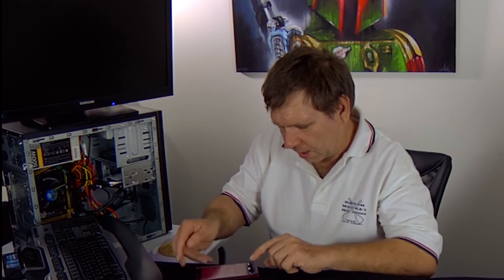Mark's TechTalk 1 - Solid State Drives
Dmitri and I talk about Solid State Drives, we compare a Hard Disk to a Solid State with Windows 8.1 in a system.